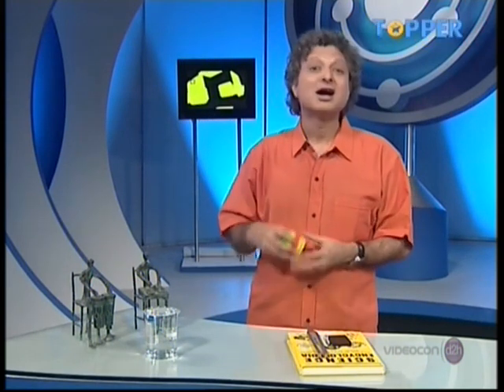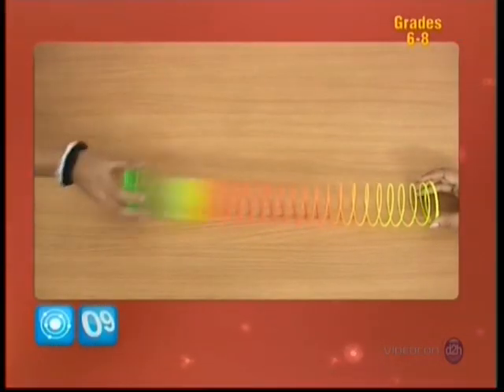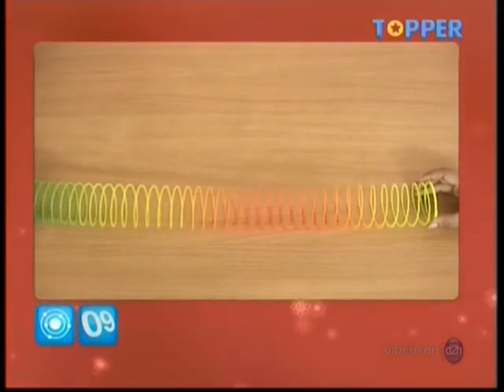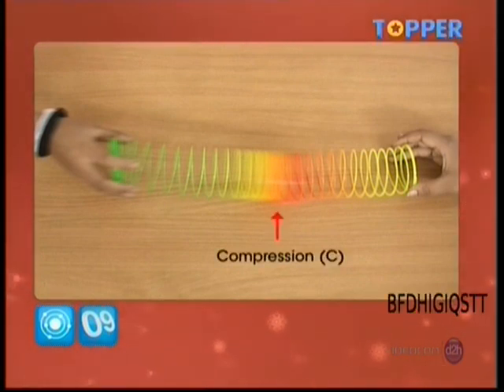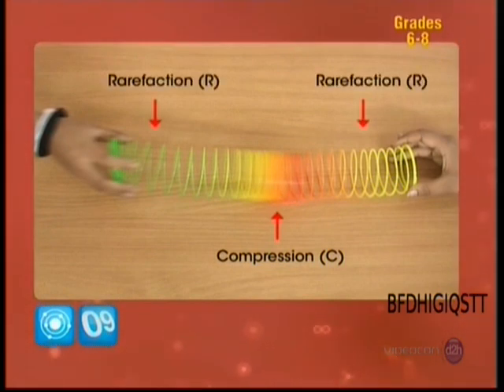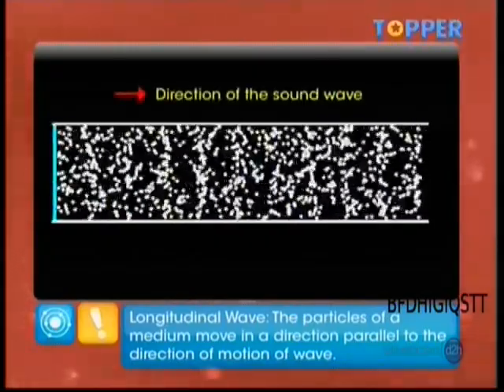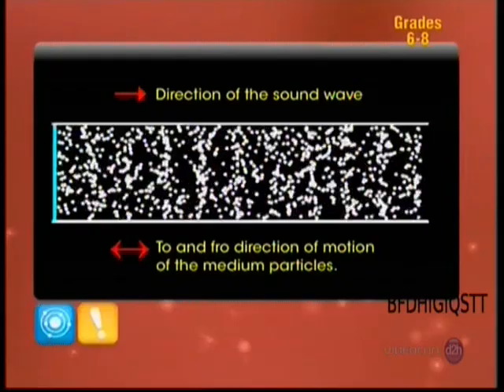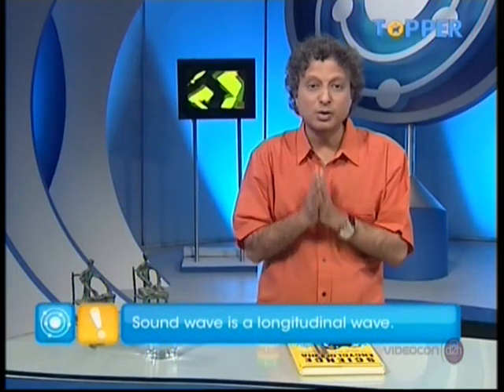SOUND WAVES -COMPRESSIONS AND RAREFACTIONS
Courtesy: Topper TV